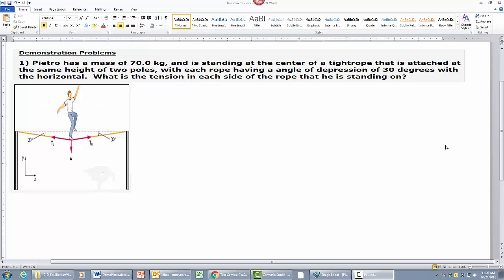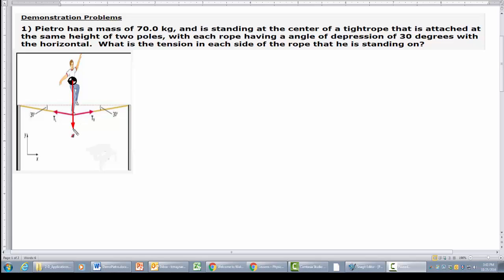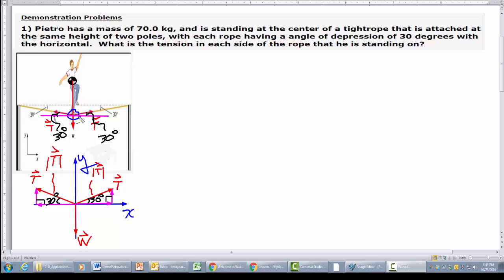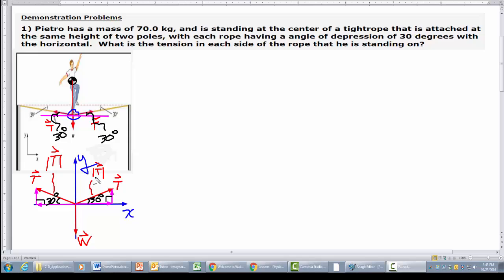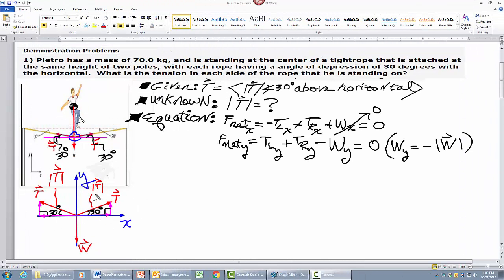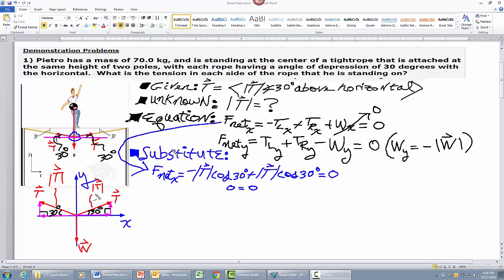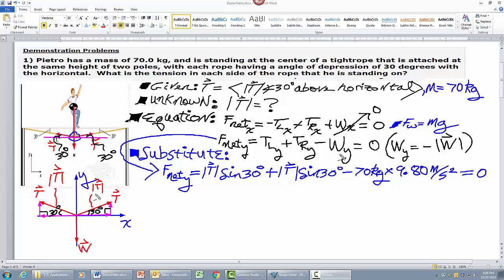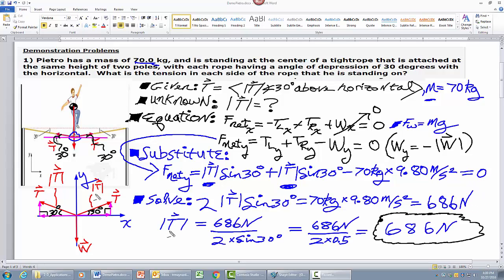2-D_Equilibrium_Applications